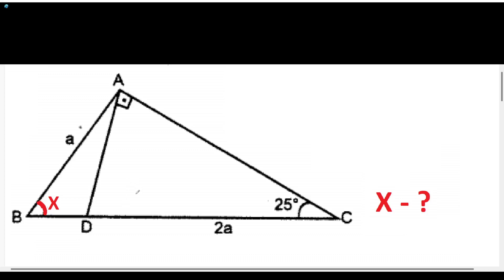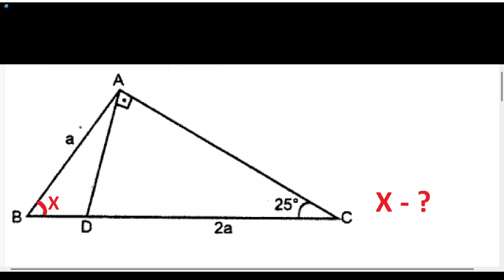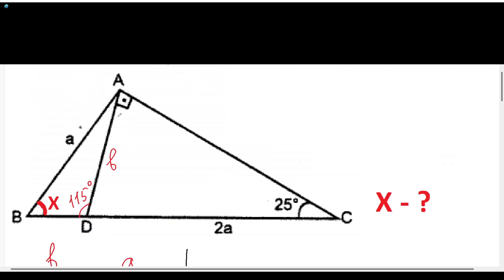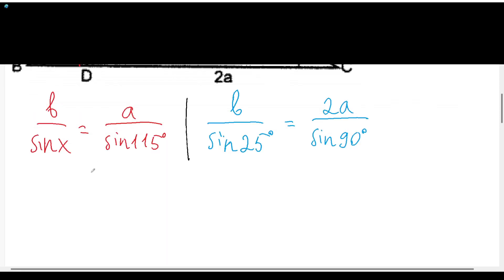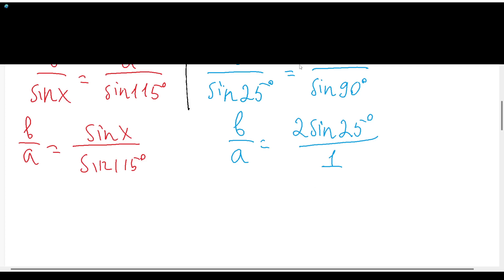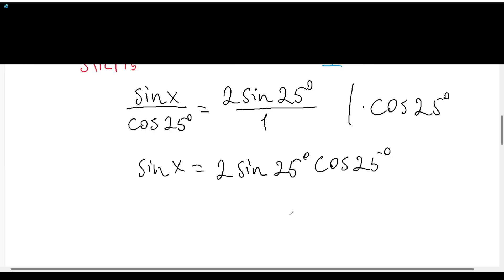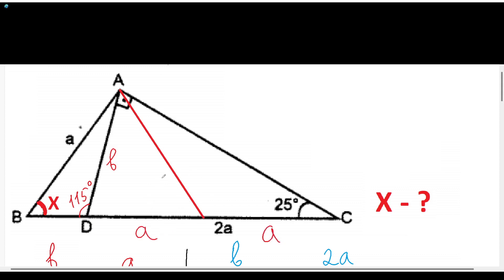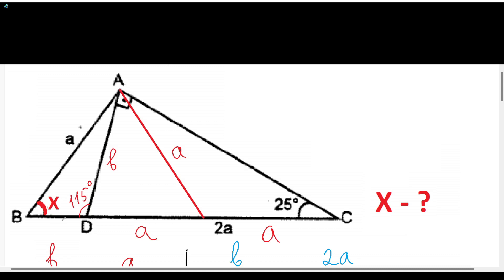Geometry problems | Part 14 (Problems by Ahmad Demir)